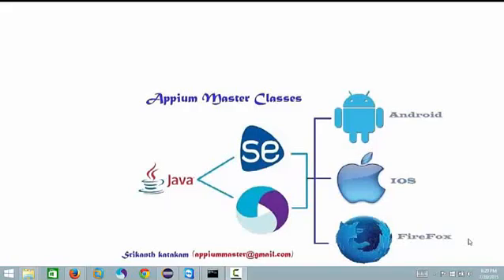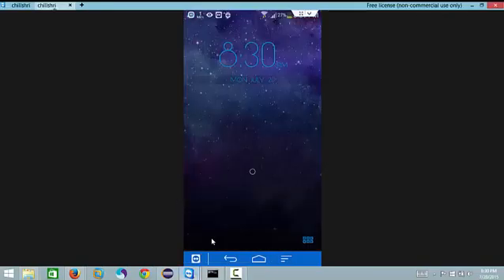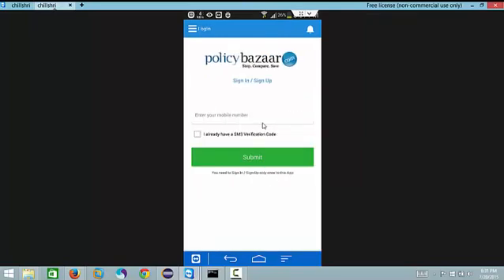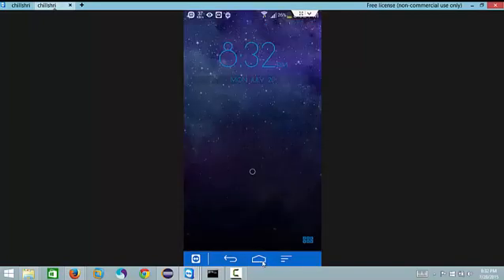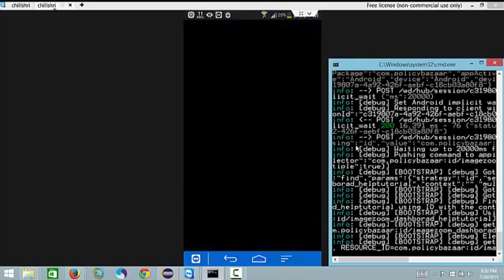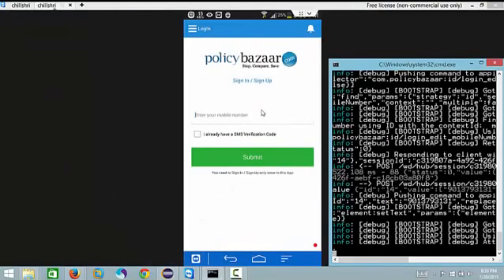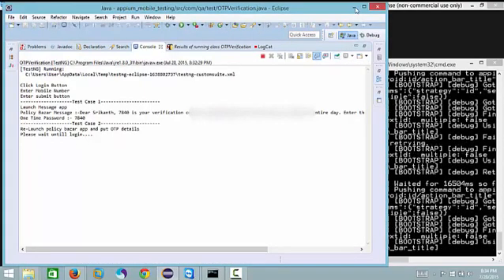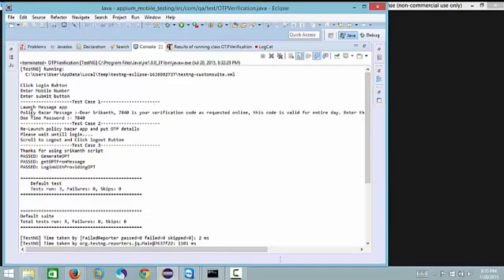Appium Tutorial:- OTP Verification Test with policy bazar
In this example, we will see how to automate one time verification password